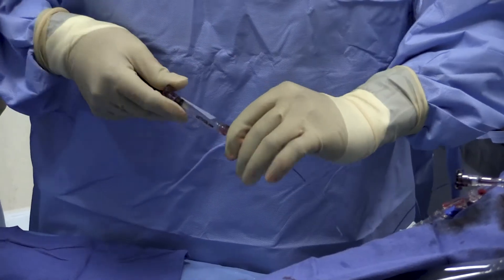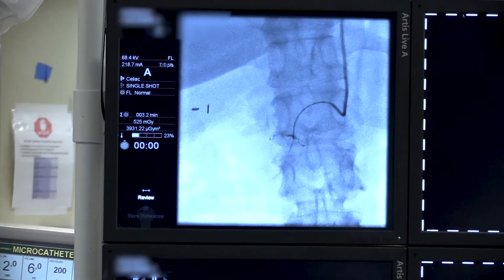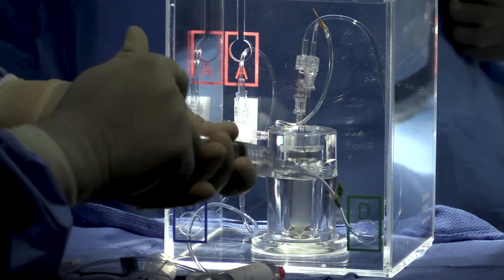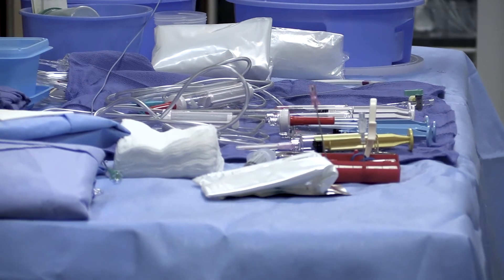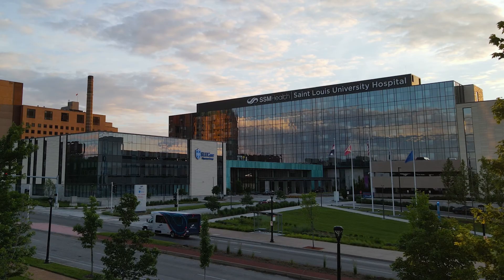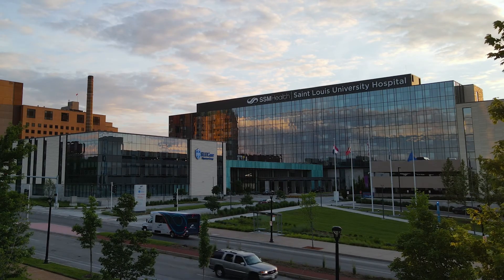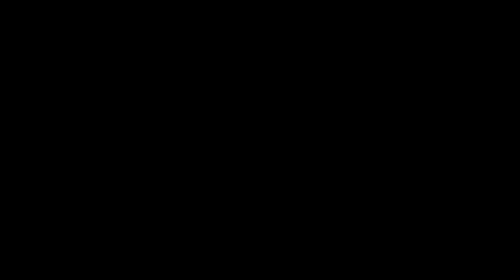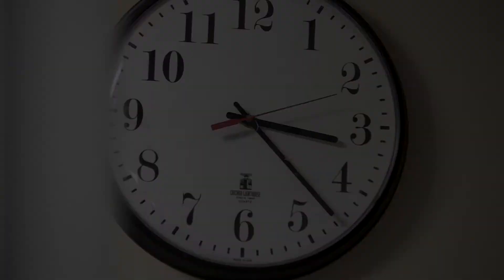Dr. David Owens - SLUCare Interventional Radiology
Dr. David Owens is a vascular and interventional radiologist who treats diseases and injuries using minimally invasive procedures under imaging guidance (ultrasound, CT, X-ray). His areas of specialty include peripheral arterial disease, vertebral compression fractures, biliary disease, trauma, interventional oncology, and pulmonary embolism.

His research interests include pulmonary embolism and advancements in anticoagulation both before and after treatment.